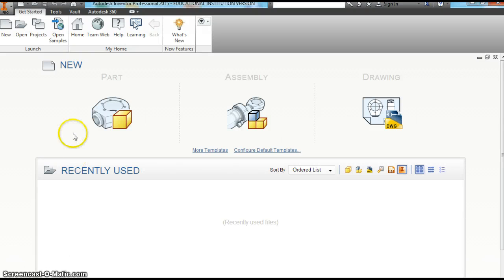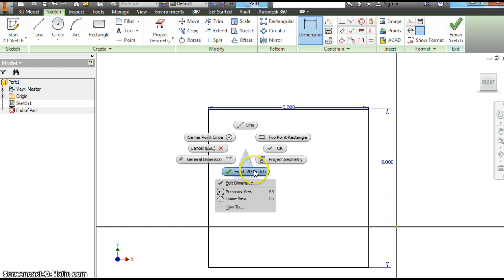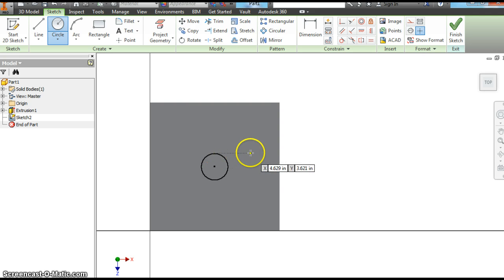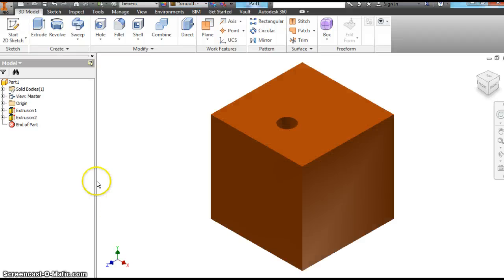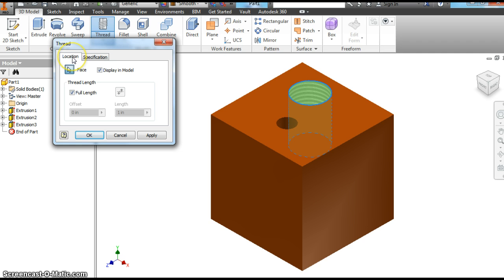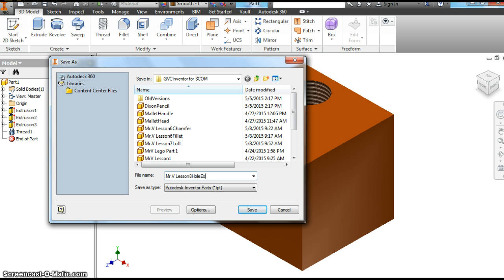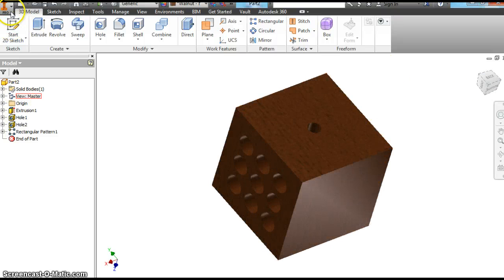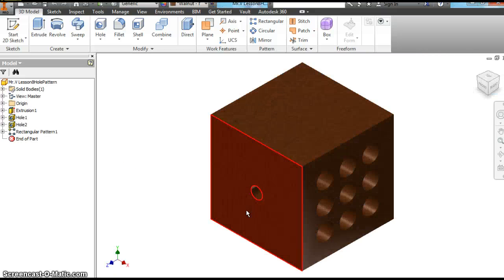Mr. V Lesson 8 Holes in 3D figures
Creating holes using the extrude cut and hole tool and 3D patterns.